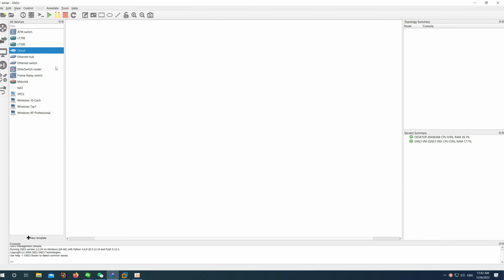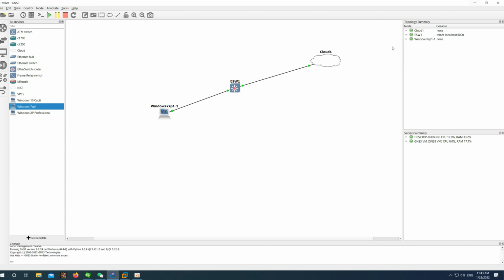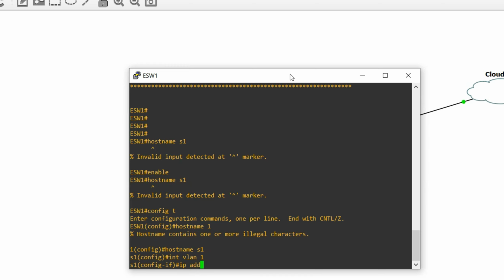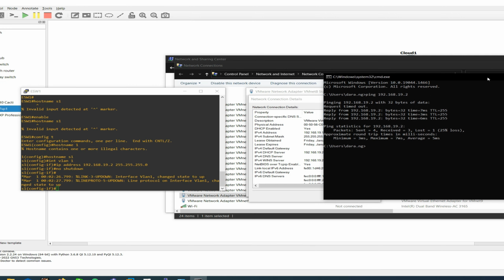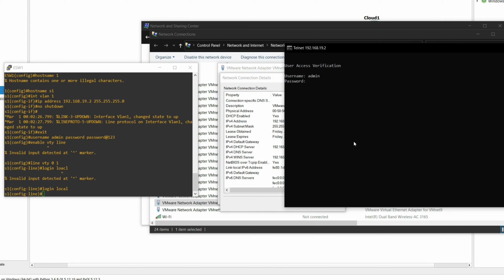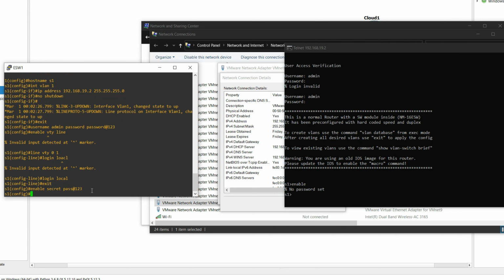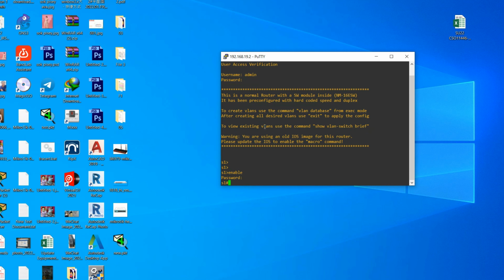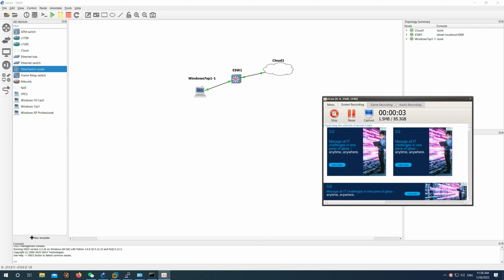configura telnet in cisco switch by using gns3